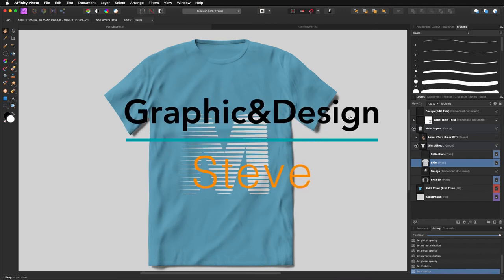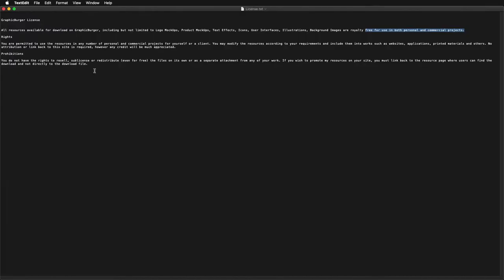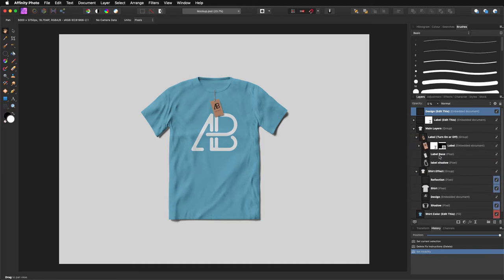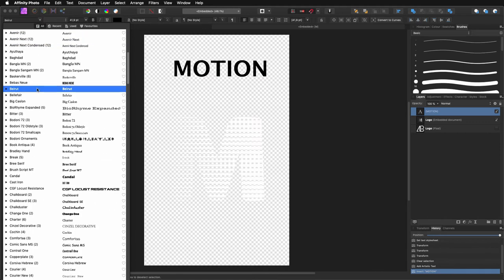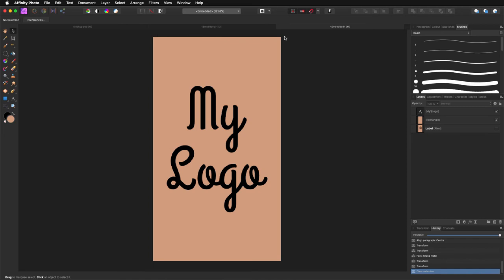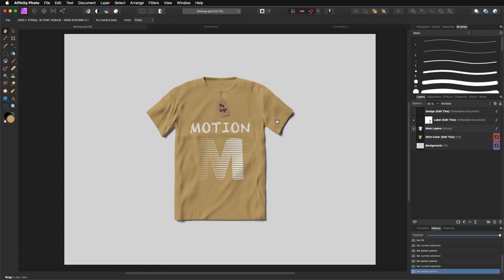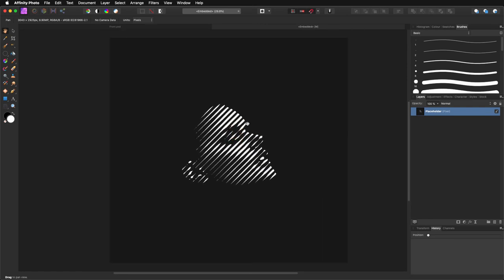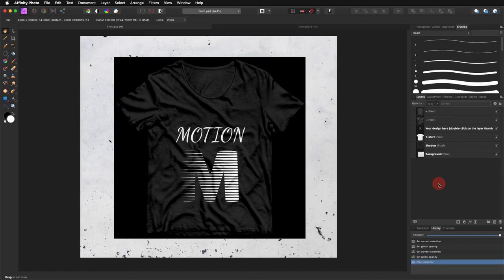How to use T Shirt Mockup in Affinity Photo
Hi, my name is Steve and I'm with Graphic&Design, in this tutorial, I'm going to demonstrate how to use T Shirt Mockup in Affinity Photo.

Thanks.